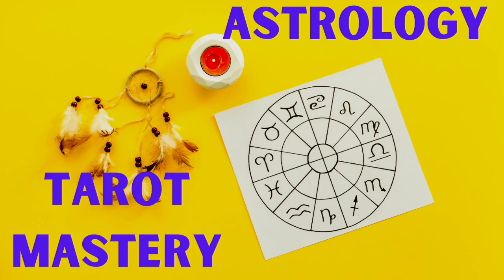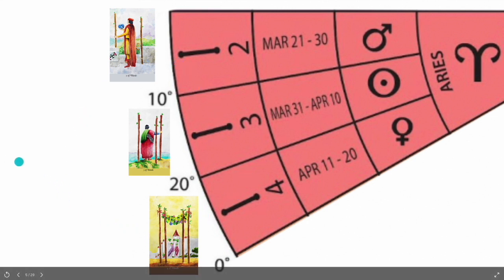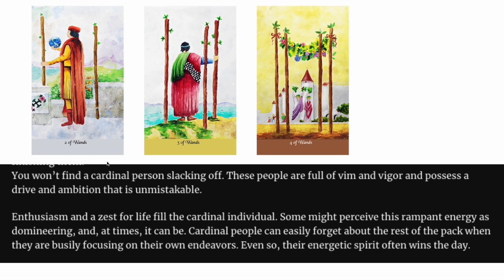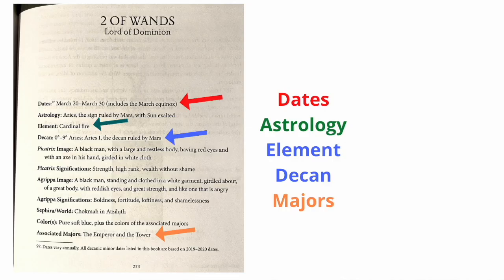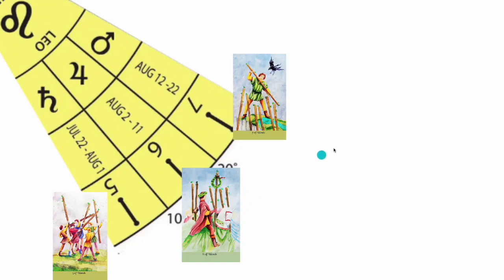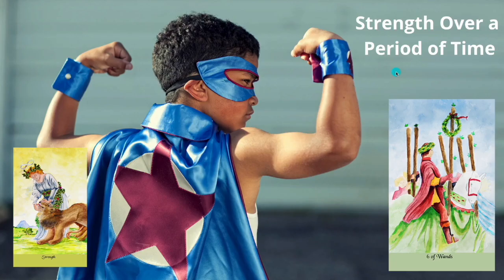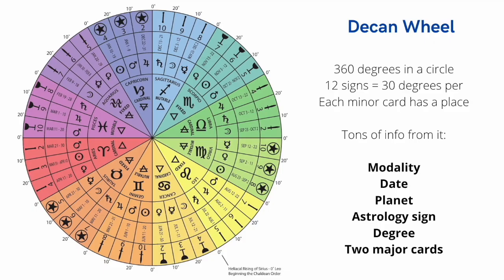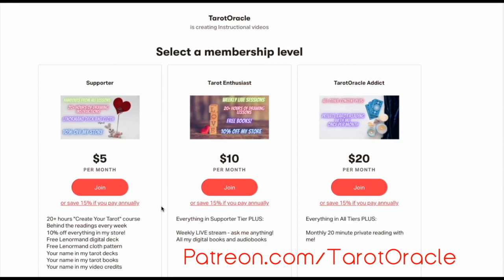EASY Astrology Tarot Mastery - Aries Leo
Tarot Poster